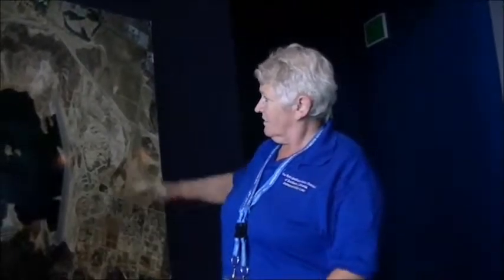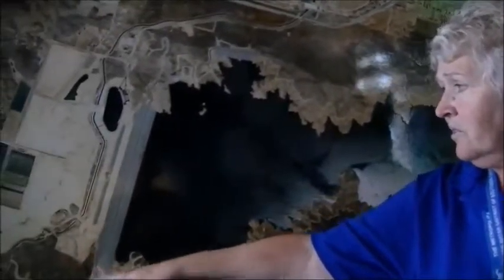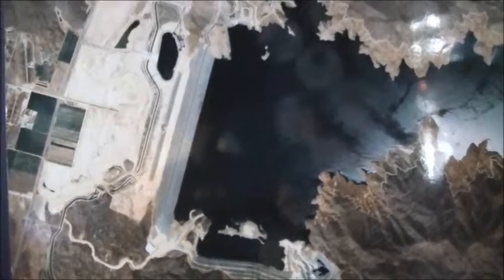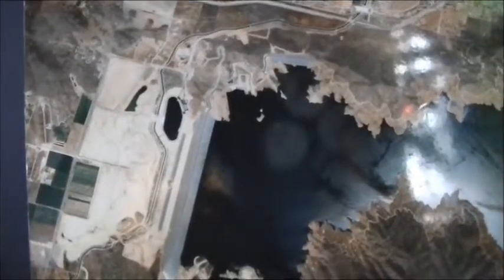Diamond Valley Lake - Interview